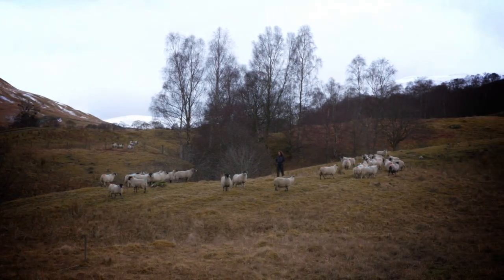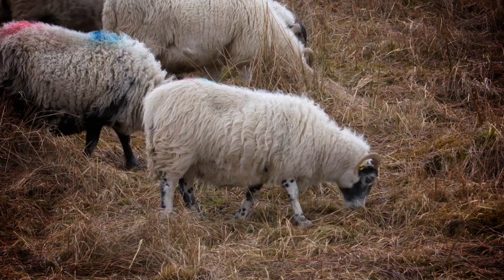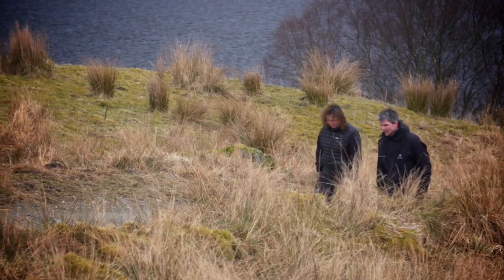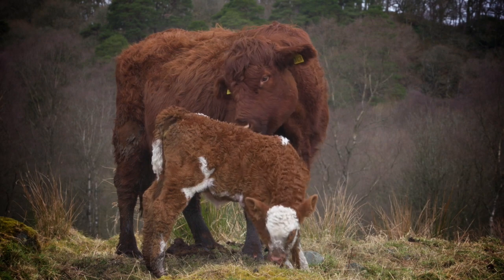New entrant case study - Glenfinglas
Janet Pringle contract farms at Glenfinglas Estate, which is owned by the Woodland Trust Scotland.  This video highlights the key tips and benefits of joint venture farming from both the contractor and land owner and illustrates how farming and conservation work hand in hand for this agreement.